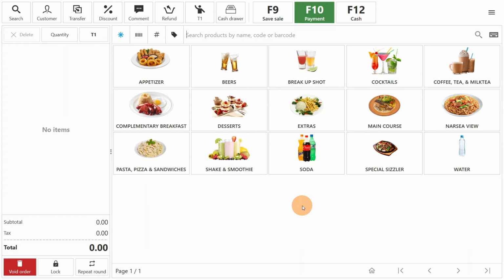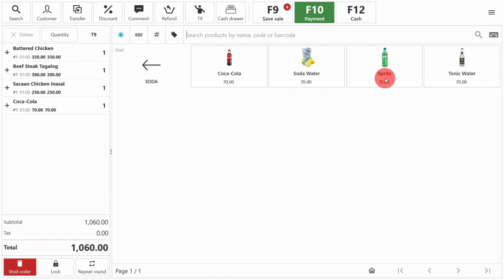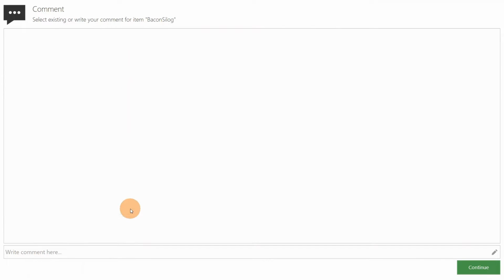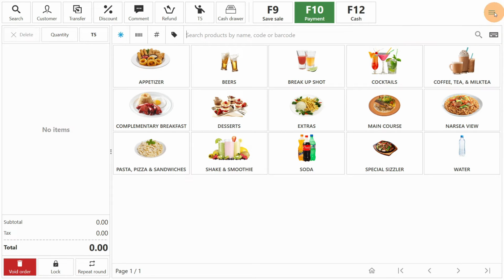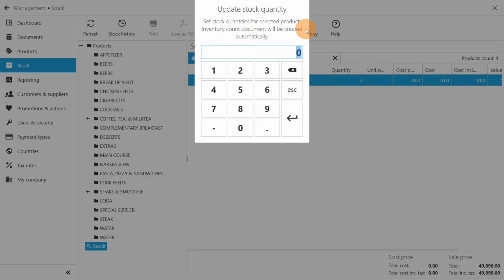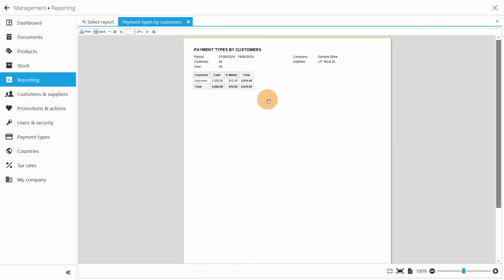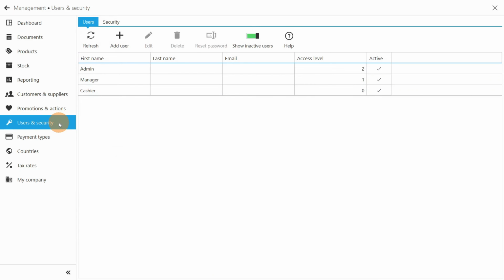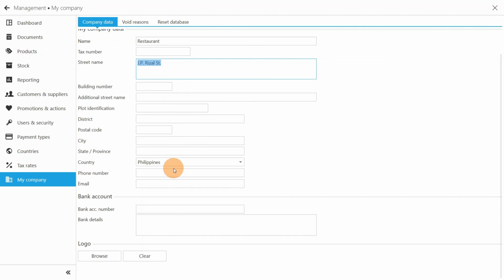Point of Sale Demo for Restaurant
Point of Sale Demo for Restaurants, Restobars, Dine-in, Fast Food, or even take out set up.